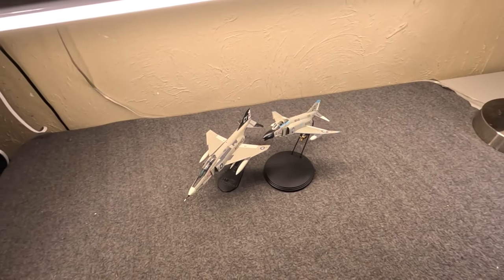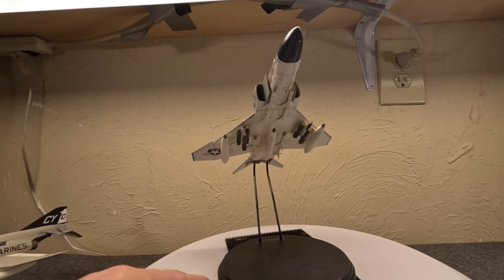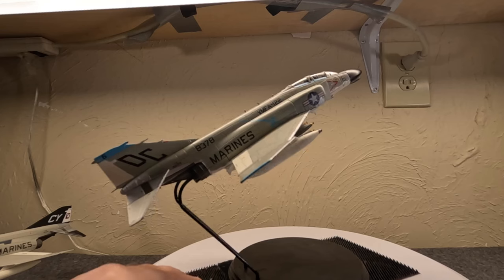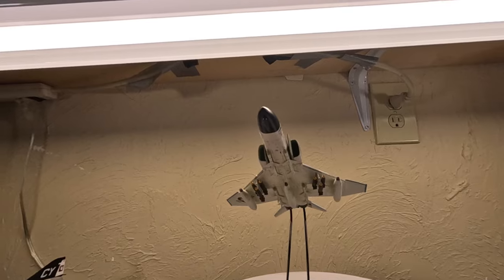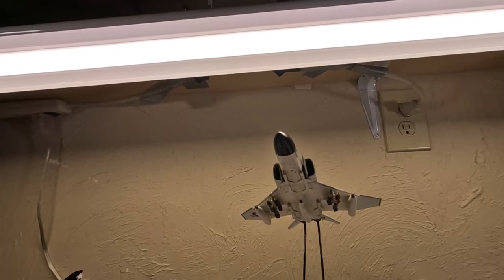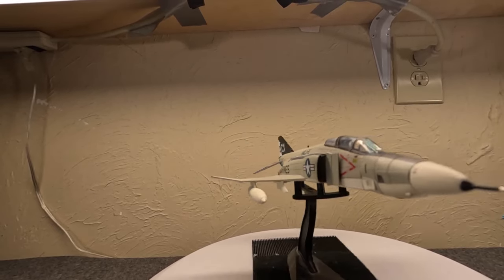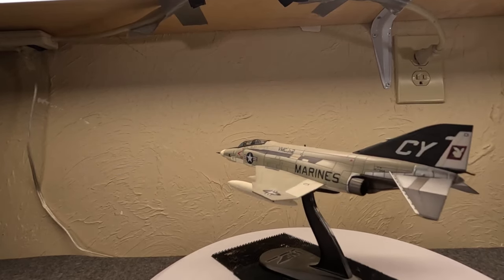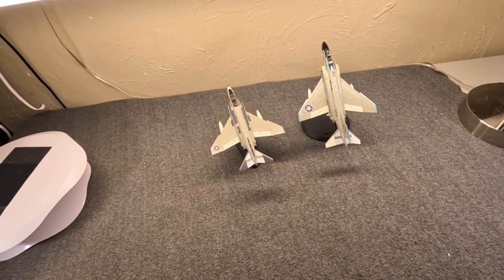USMC F-4B CAS & RF-4B Recon Marine Corps Jets (Leatherneck Phantoms Of Vietnam)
F-4
Hobby Master
#1:72 Scale
Vietnam War
Marine Corps
gun pod
close air support
attack jet